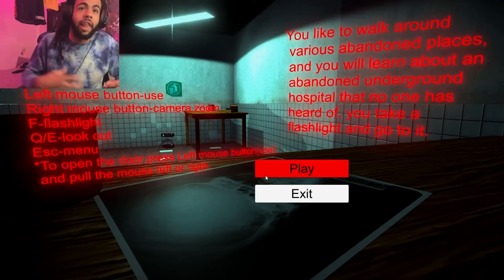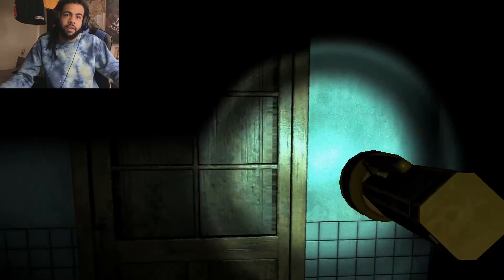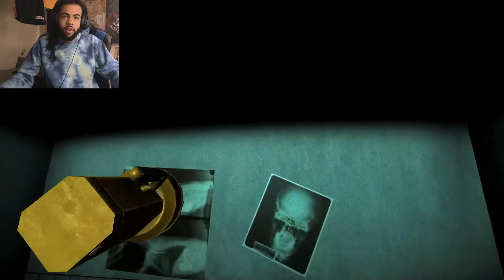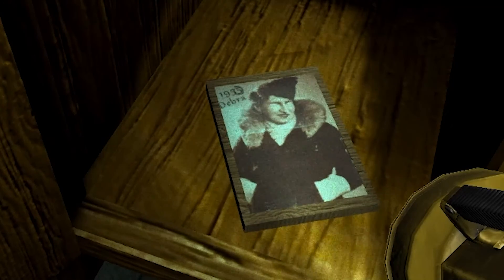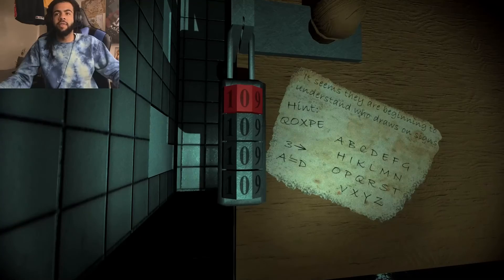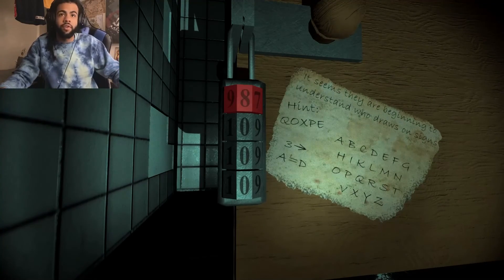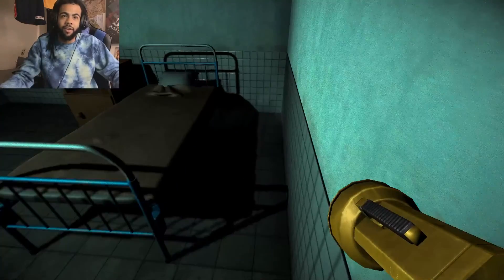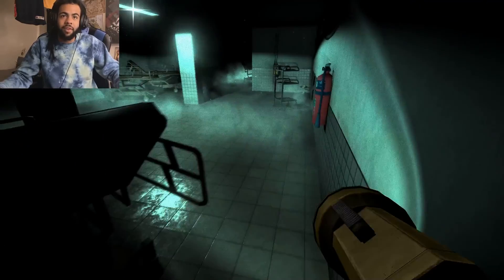TERRIFYING JUMPSCARE - Not Alone [horror game]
Should I play more horror games?